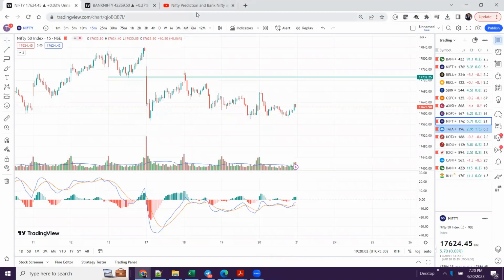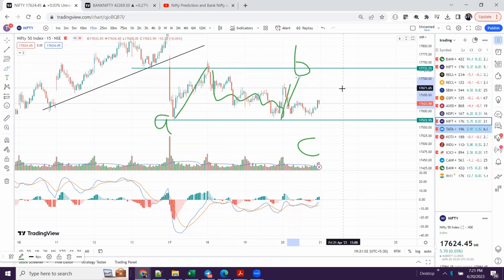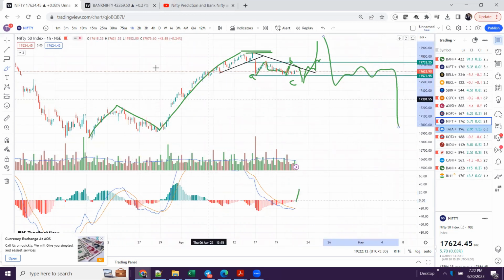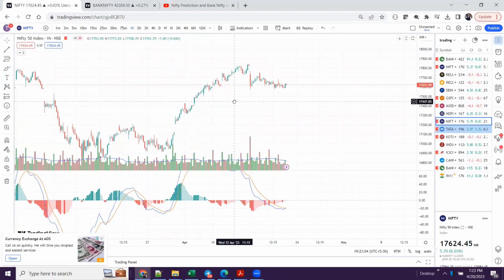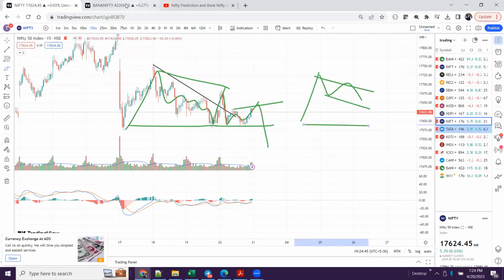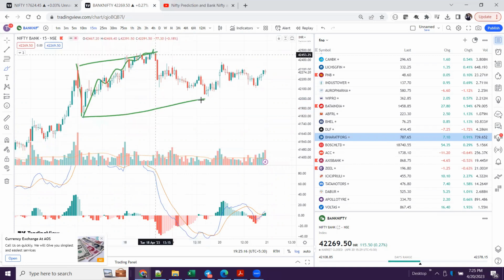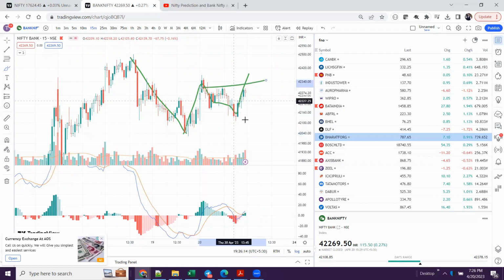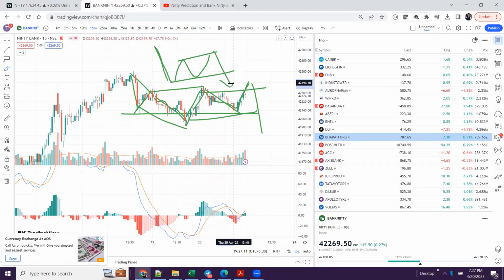CAN ELLIOTT WAVE PREDICT Nifty and Bank Nifty ?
Elliott waves series

Begineers series

Topics covered:
bank nifty options for tomorrow,
nifty tomorrow,
nifty prediction,
tomorrow bank nifty prediction,
nifty today prediction,
banknifty intraday trading strategy,
banknifty analysis,
banknifty analysis for tomorrow,
banknifty options trading strategies,
nifty options for tomorrow,
banknifty weekly options strategy,
options for tomorrow,
nifty tomorrow analysis,
nifty tomorrow analysis prediction for 9 sep,
nifty tomorrow prediction and bank nifty tomorrow prediction,
bank nifty tomorrow prediction
nifty tomorrow
nifty prediction
bank nifty
nifty 50
tomorrow nifty 50 prediction
nifty
baba nifty
banknifty
tomorrow bank nifty target
nifty 50 tomorrow
tomorrow bank nift
option trading today
tomorrow market prediction nifty 50
tomorrow's bank nifty prediction
bank nifty analysis for today
bank nifty kal kya hoga
bank nifty strategy
bank nifty today prediction
how to predict bank nifty movement
market analysis for tomorrow
nifty fifty tomorrow
nifty monday
nifty target
options trading for beginners
today nifty
todays banknifty prediction
tomorrow
tomorrow nifty bank nifty analysis
tomorrow option trading bank nifty
tomorrow prediction for banknifty
tomorrow share market tips

bank nifty and nifty tomorrow
bank nifty for monday
bank nifty news for tomorrow
bank nifty on monday
bank nifty prediction view for tomorrow
bank nifty trading strategy
banknifty analysis
banknifty option for tomorrow
freak trade
jarvo 69
kal bank nifty ka kya hoga
kal nifty kaisa rahega
market analysis
market for tomorrow
nifty bank
nifty bank nifty analysis for tomorrow
nifty challenge
options trading
options trading today
polygon crypto
push coin price prediction
rediff
today market analysis bank nifty
today's bank nifty analysis